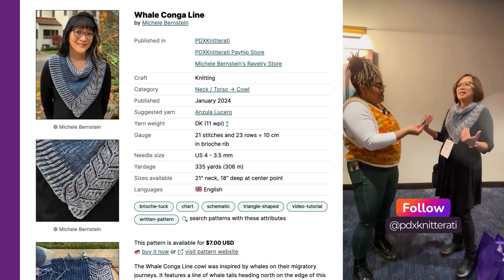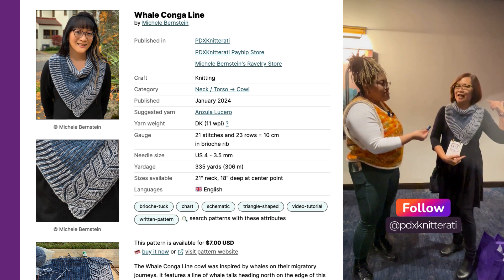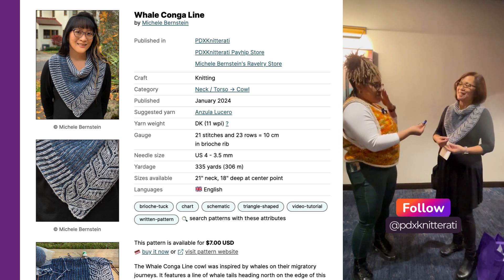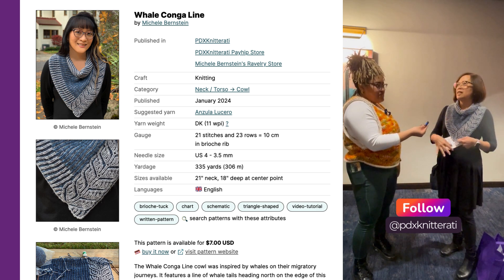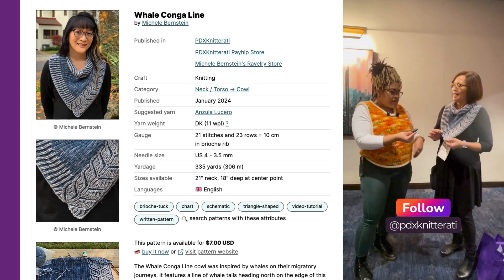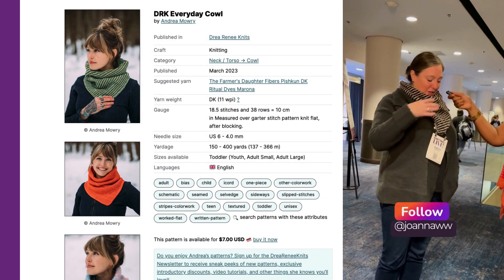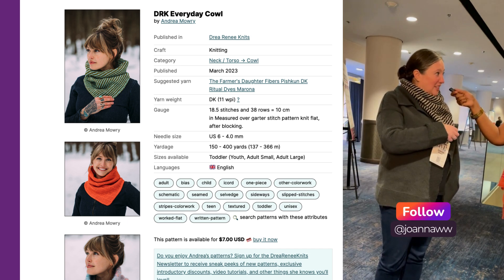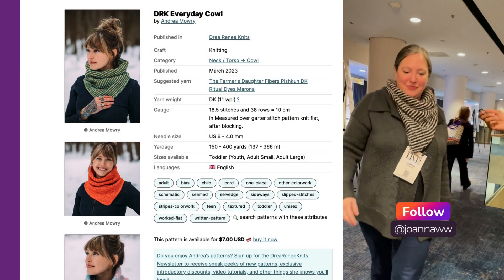What Did You Make: Knit Cowls (Vogue Knitting LIVE! 2024)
We had the pleasure of speaking with stylish creators Michele Lee Bernstein and Joanna Wesson, who filled us in on the cute cowls they were sporting. Michele was wearing one of her own designs—the whimsical Whale Conga Line brioche cowl 🐳—and Joanna was happy to show off her DRK Everyday Cowl by Andrea Mowry.

Find more cowl patterns on GoSadi.com AND join us at Vogue Knitting LIVE! 2025 in NYC.